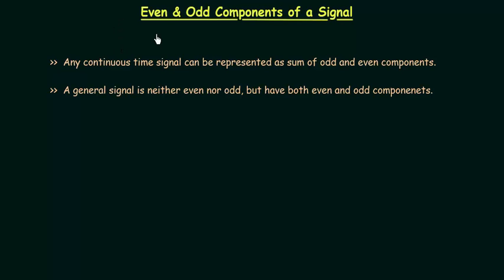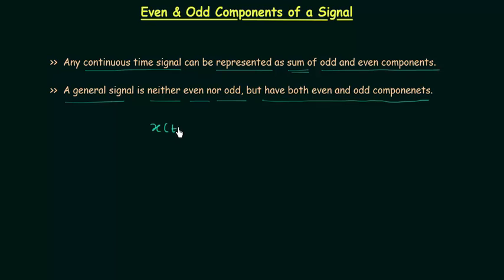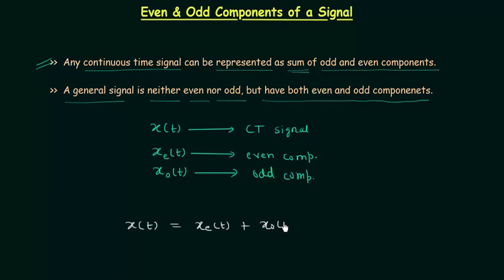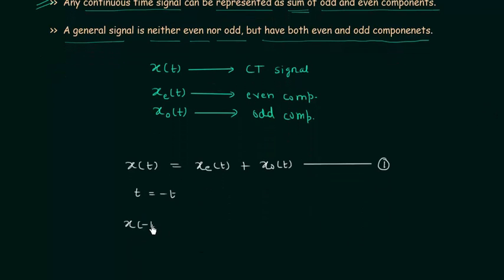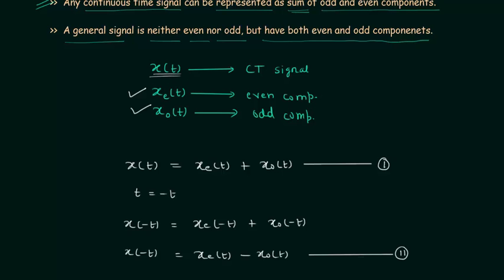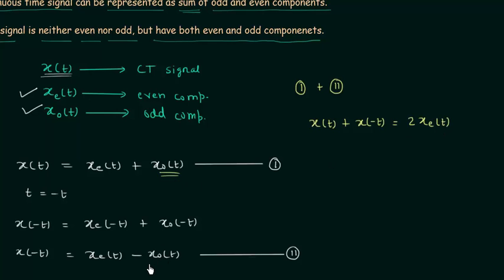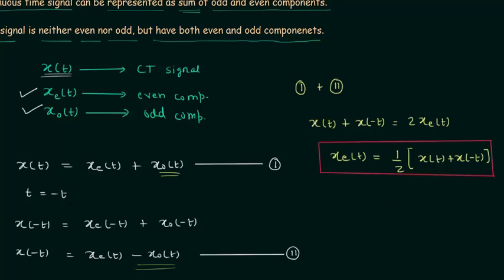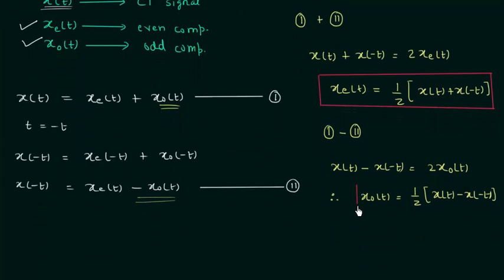Even and Odd Components of a Signal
Signals & Systems: Even and Odd Components of a Signal
Topics Covered:
1. Even component of a continuous-time signal.
2. Odd component of a continuous-time signal.